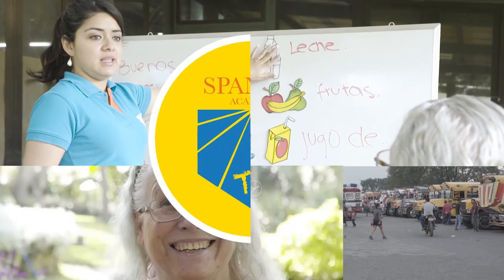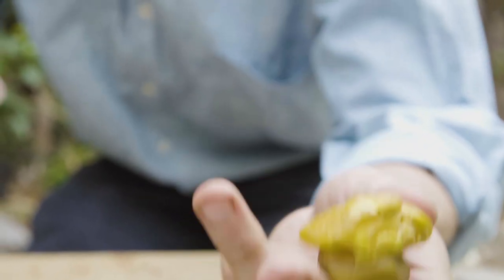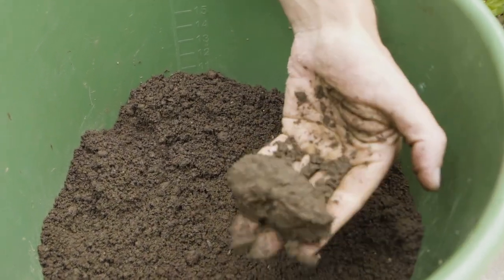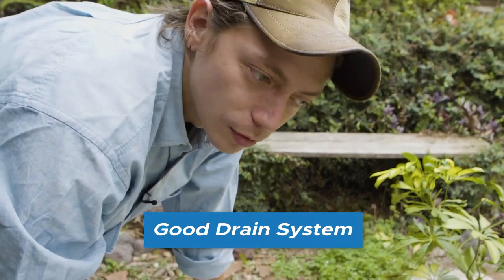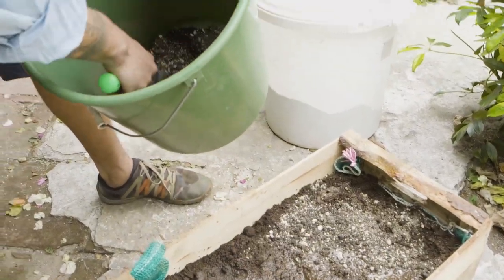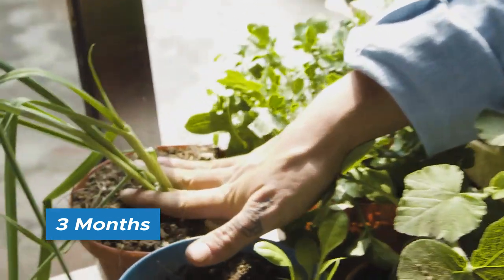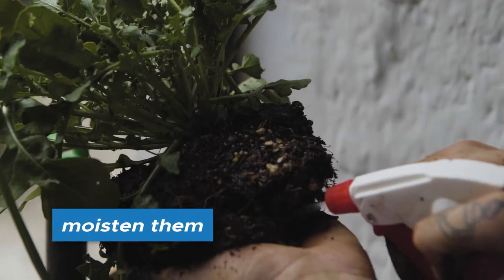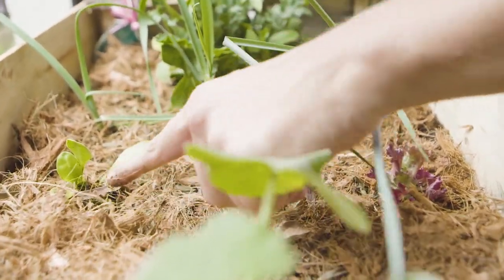Make Your Own Urban Garden - Special for Earth ♥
Have you ever wanted to grow your own food?

In honor of earth day we have paired up with Juanma, an amazing biologist who makes a living out of growing organic vegetables (when he is not working on rescuing wildlife in the forests of Guatemala). You can check out his farm on instagram @tikonel_farms!

In this episode Juanma teaches us how to grow eatable plants in a home environment!

He gives us all the tips on how to prepare the soil and which plants go good together.

After watching this video you will know everything you need to know in order to grow your own food!

Want to learn Spanish with native speakers? Try a free class

Spanish Academy TV is a channel dedicated to Spanish education for anyone wanting to learn Spanish. We strive to create valuable learning content, in various ways, in order to make Spanish relevant to the learner.

Spanish Academy TV is a part of Homeschool Spanish Academy.

Homeschool Spanish Academy offers 1-on-1, 2-on-1, and small group Spanish classes for students in pre-k, elementary, middle school, high school, and adults with the ultimate goal of helping get the students to Spanish fluency.

Scheduling classes is flexible to accommodate your life, and your student can learn at his or her own pace.

Middle school & High School students can earn High School Foreign Language Credit through our world-class High School Spanish Program.